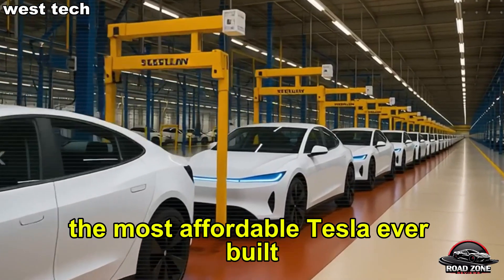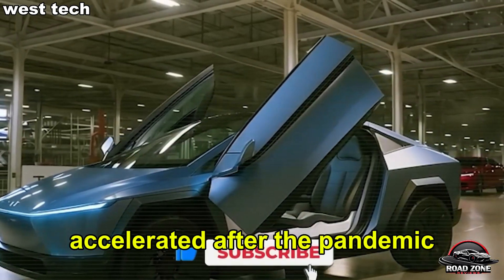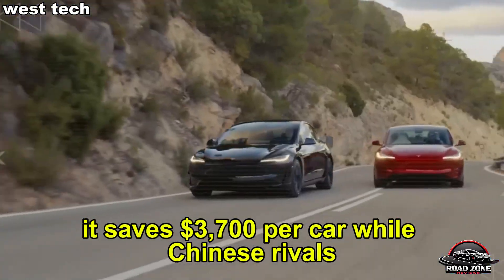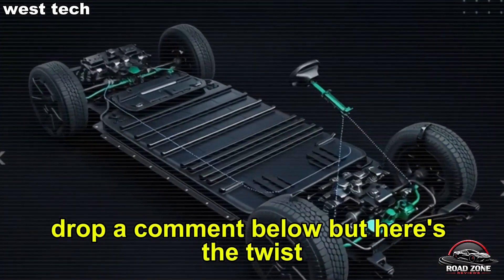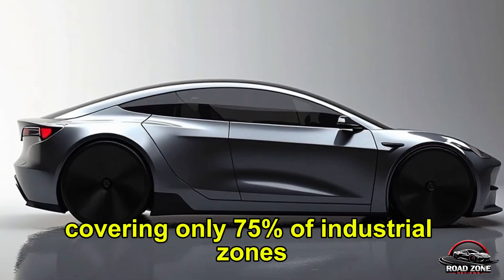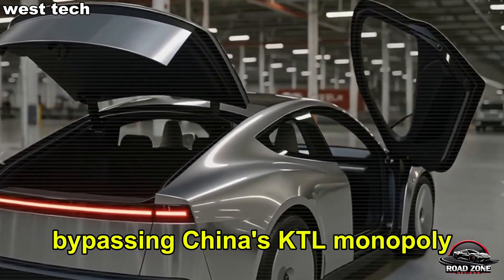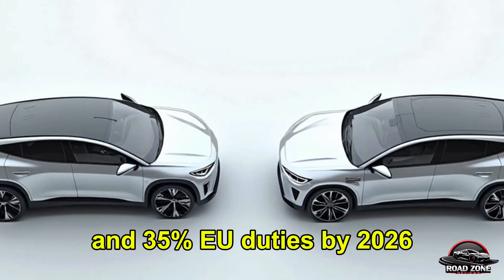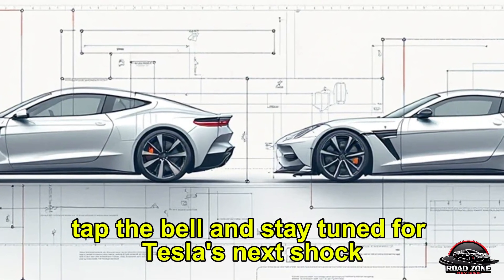Tesla Model 2 Wheelbase Revolution: Race‑Car Chassis Tech in a $25k EV?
✅ YouTube Description:
🚀 Discover how the new Tesla Model 2 wheelbase revolution is bringing true race‑car chassis tech to a $25k EV! In this deep dive, we’ll explore why Tesla’s groundbreaking Giga‑Cast drivetrain and short overhang design are shaking up traditional automotive engineering. Tesla Model 2, race‑car chassis tech, and wheelbase innovation come together to create the most affordable performance EV ever imagined.

⚙️ Tesla Model 2 isn’t just another cheap EV—it’s an engineering revolution. By combining race‑car chassis tech, advanced Giga‑Casting, and radical wheelbase rethinking, Tesla delivers unmatched agility and lower repair costs. Learn why the $25k Tesla Model 2 wheelbase design could set a new benchmark for urban electric vehicles, making high‑end tech truly accessible.

🔥 Ready to see how Tesla Model 2 is rewriting the rules? Dive into our analysis of the $25k EV’s race‑car inspired chassis, short wheelbase design, and modular Giga‑Cast drivetrain. The Tesla Model 2 wheelbase revolution is real—and it’s reshaping what affordable electric cars can achieve!